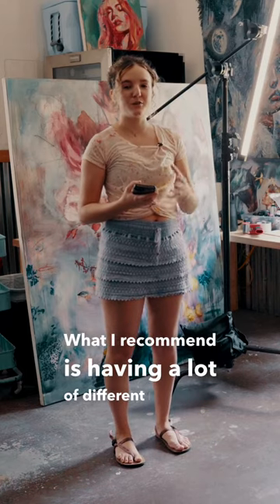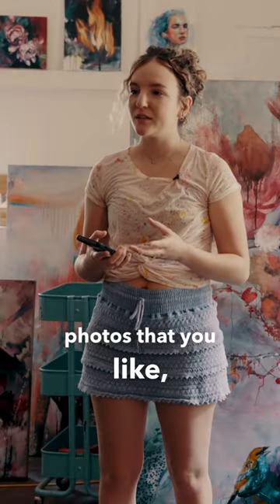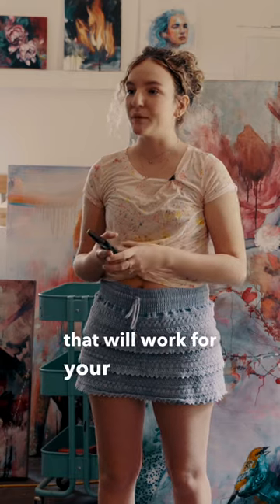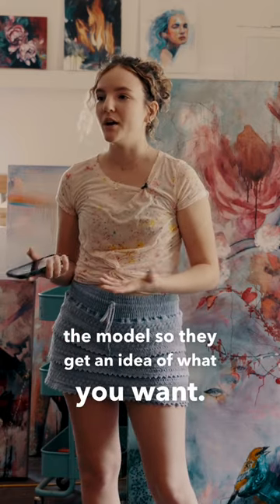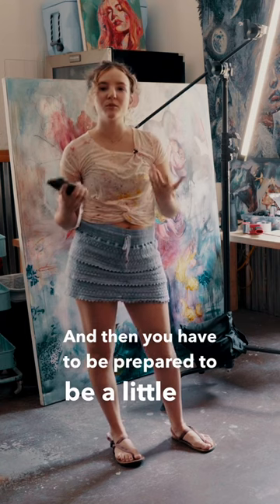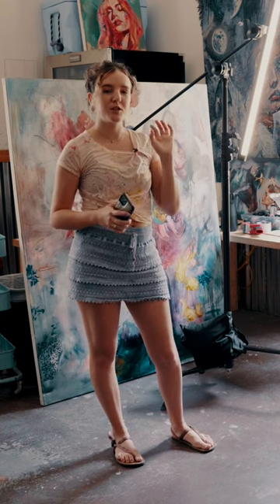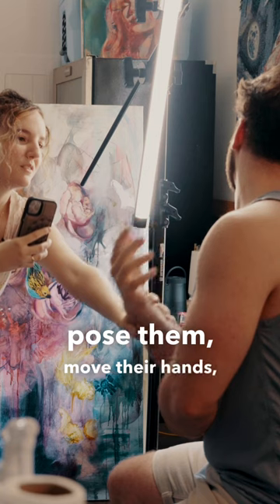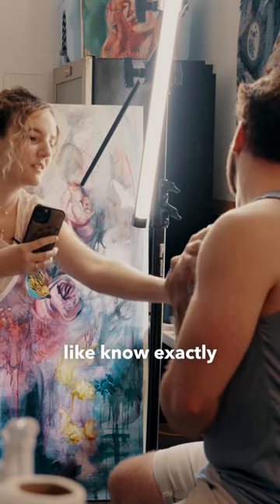Photographing a Model for Your Source